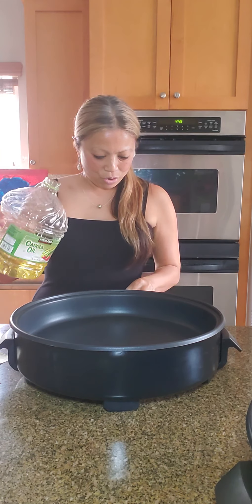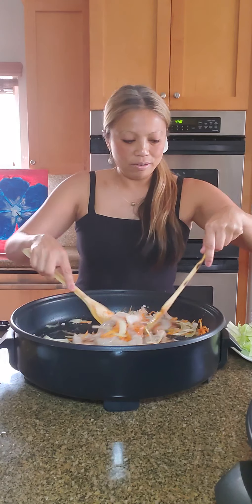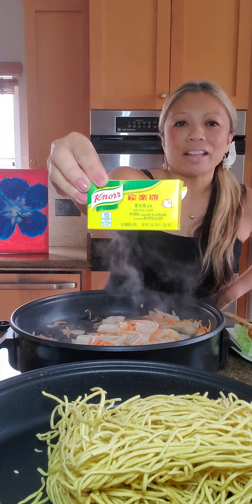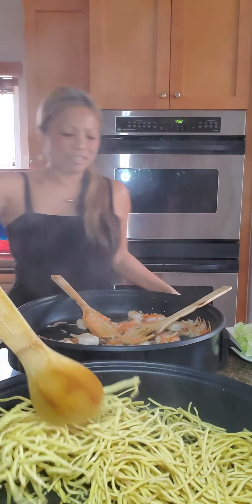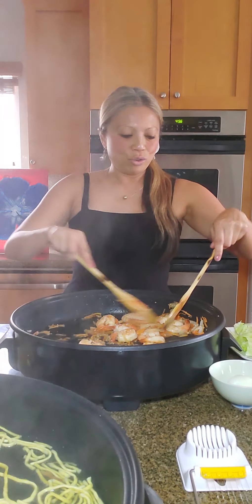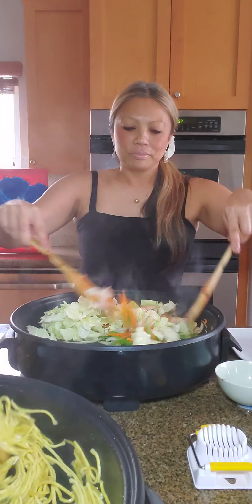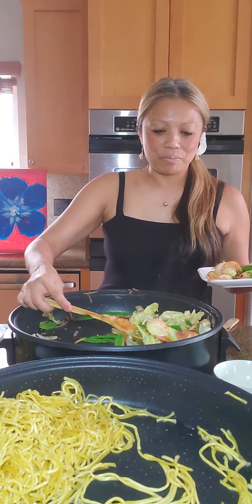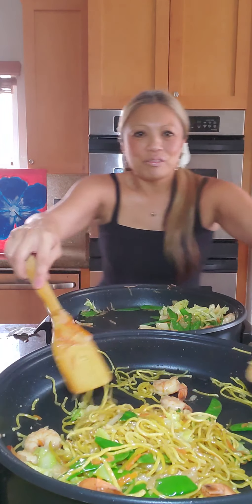Easy pancit canton!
Pancit Mix:
4 tablespoon canola oil
1 package peeled raw shrimp
1/2 onion diced
1/4 cup carrots diced
1/2 head cabbage
1 bunch snow peas
1 teaspoon garlic
1 tablespoon oyster sauce
1-2 teaspoon salt

 Noodles recipe:
8 ounces pancit Canton or pancit bihon
1 and 1/2 cup pork bullion broth
3 to 4 tablespoon canola oil

Garnish:
5 to 10 boiled eggs
green onion
Calamansi